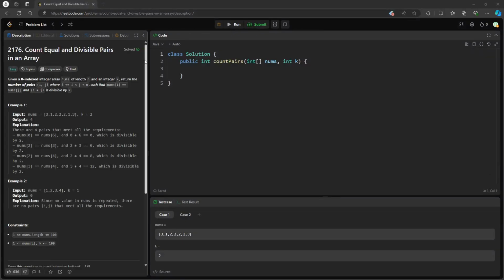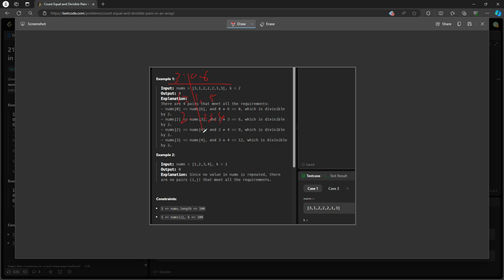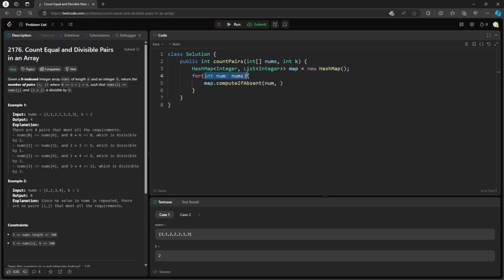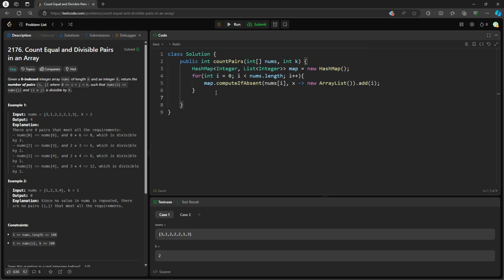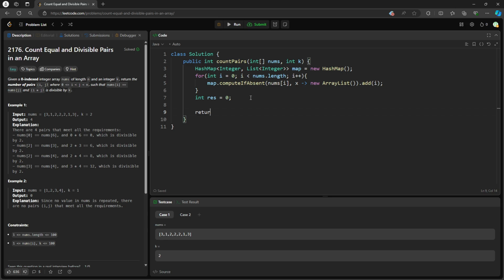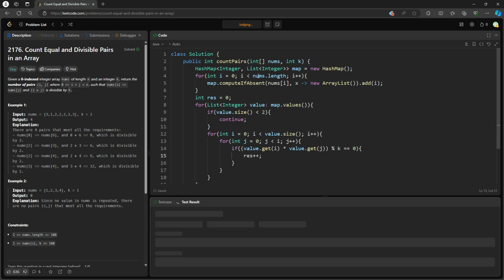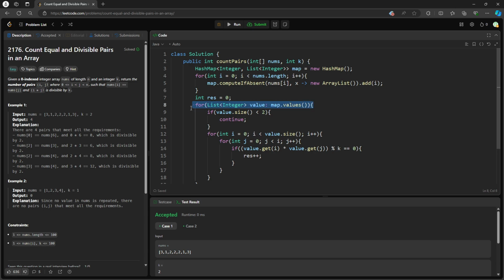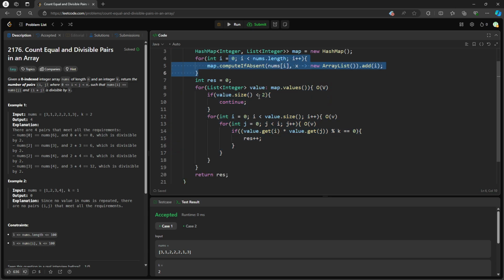LeetCode 2176 | Count Equal and Divisible Pairs in an Array